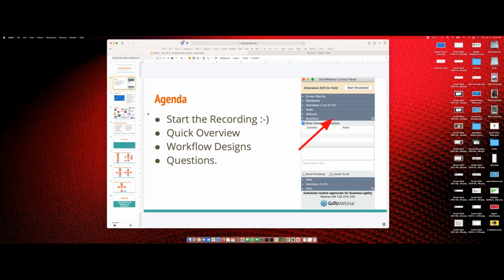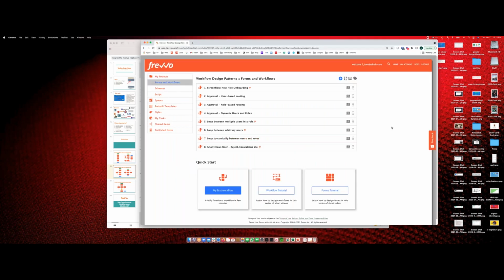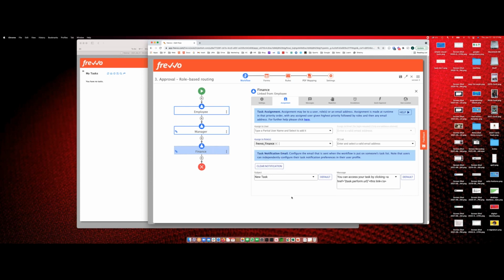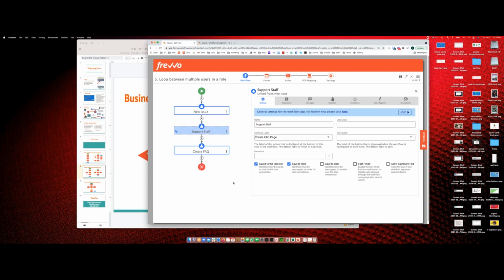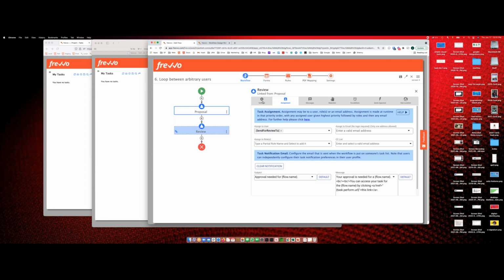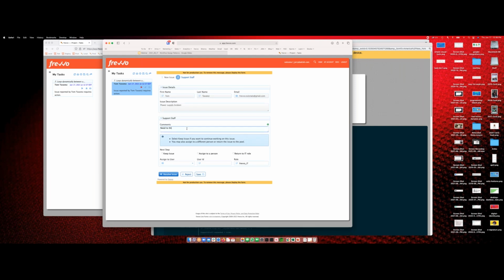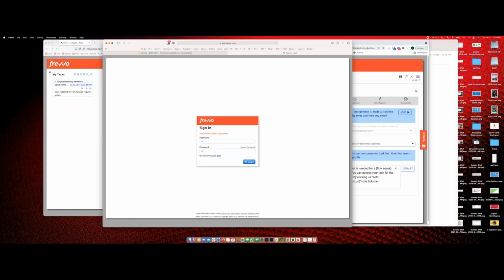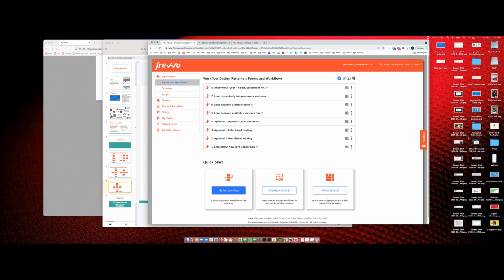[Webinar] Workflow Design Patterns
Business workflows come in all shapes and sizes with a wide variety of requirements. You can create a frevvo workflow to handle almost any business situation.

Join us on this short webinar. We&apos;ll explore several common workflow design patterns such as:

* Screen flows for multi-page forms
* Dynamic role and user-based approvals
* Multiple users collaborating on a single workflow step
* Securely assign to anonymous participants
* Automated steps
* Start multiple workflow instances from a form
* and more ...

Join this webinar to see how you can implement real workflows that meet business requirements today.